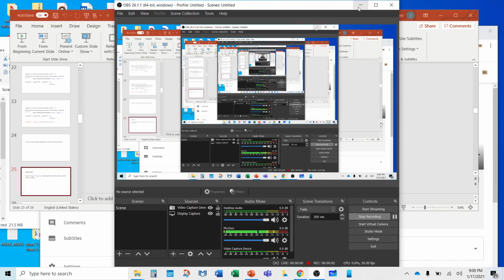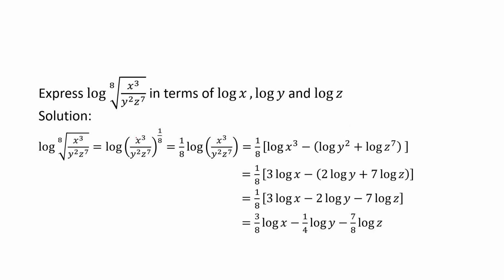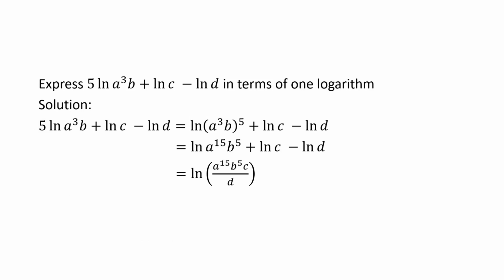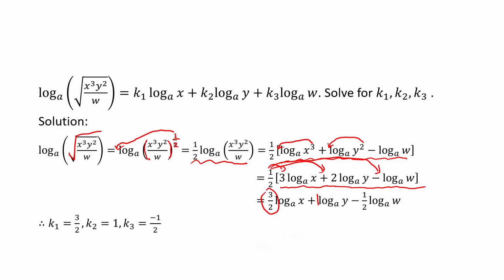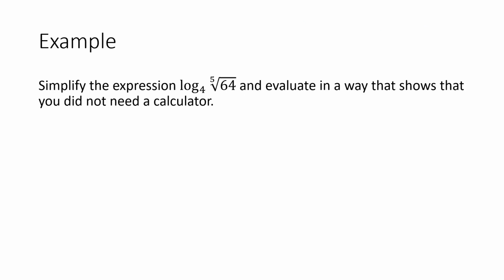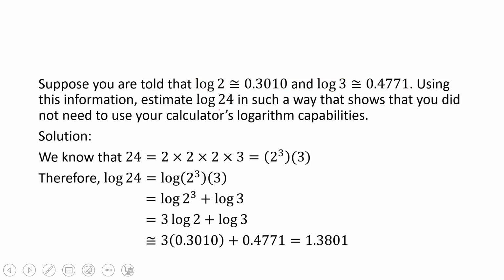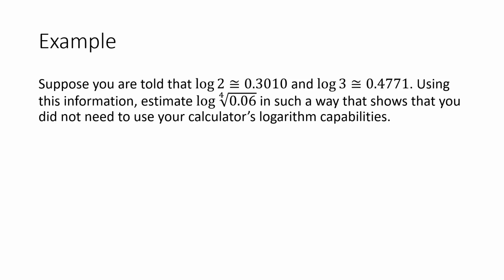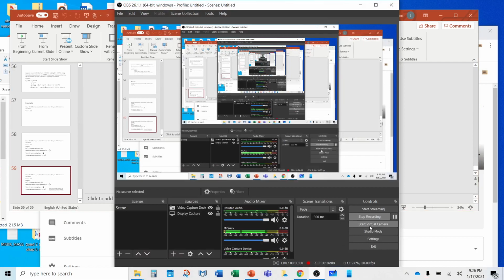Advanced Functions MHF4U Lesson Chap 8.040 Part 2 of 2 Answering Questions involving laws of logs